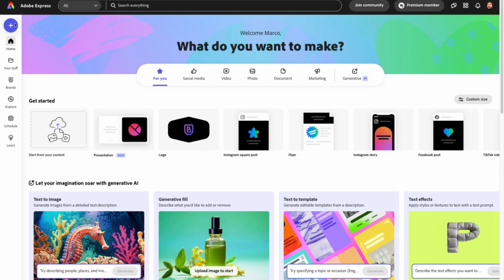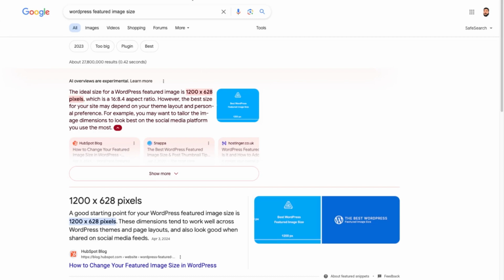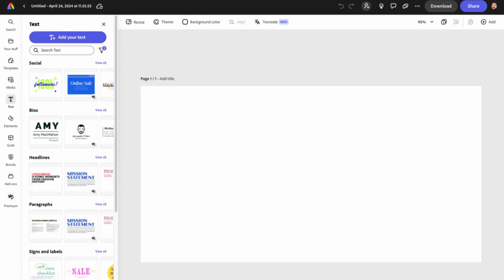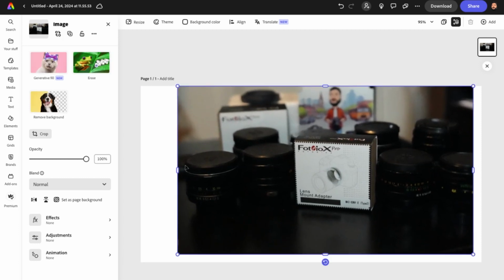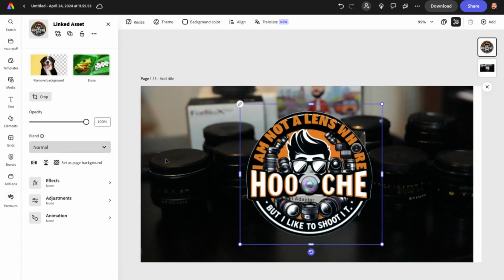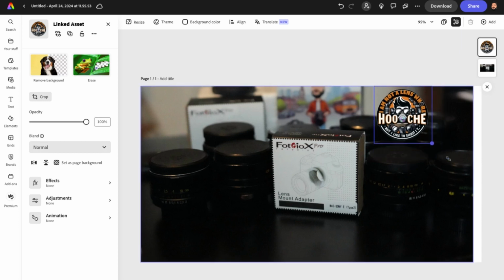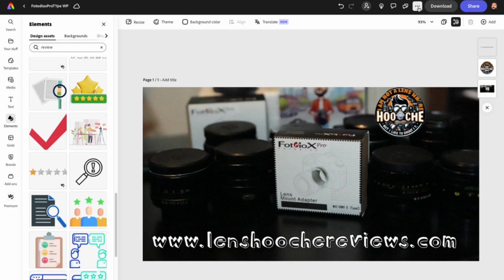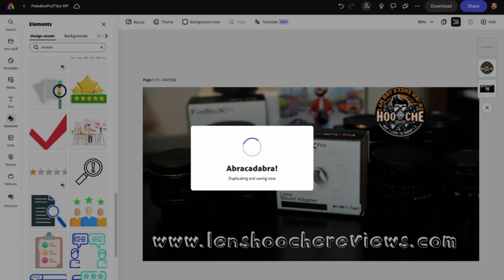Creating All Your Images with Adobe Express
Hi Folks, just wanted to show you how easy it is to create all your image creation workflow with Adobe Express